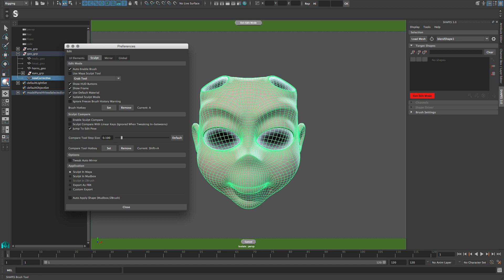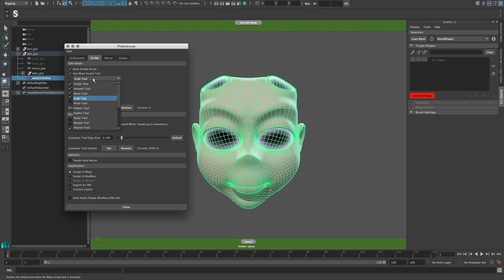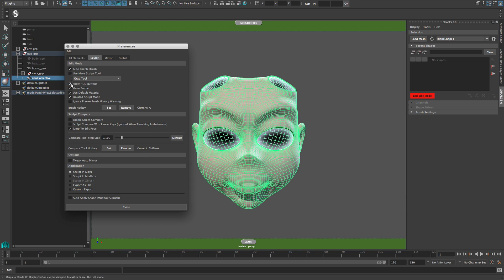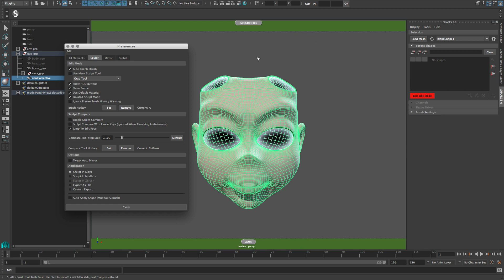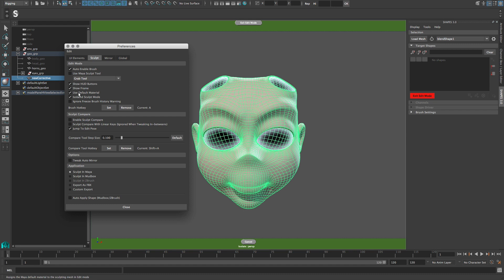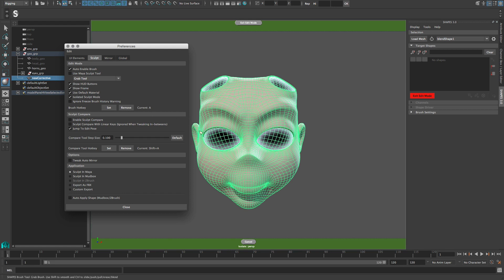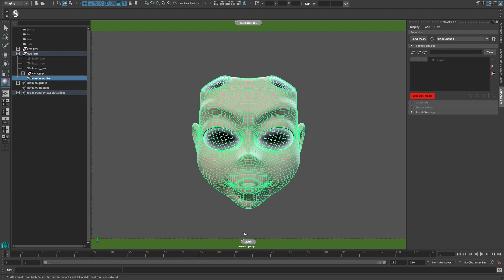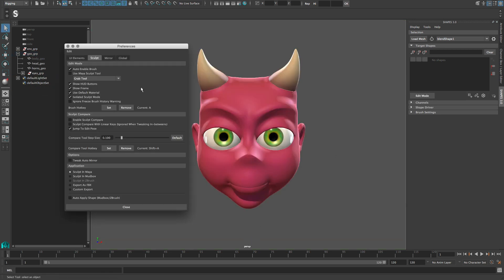Edit mode preferences